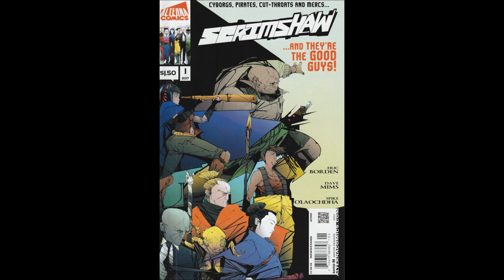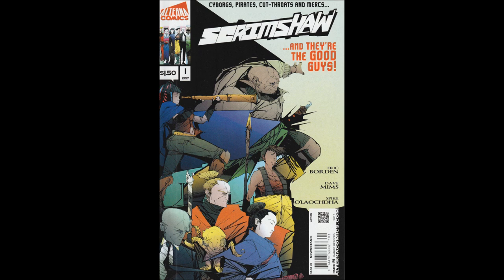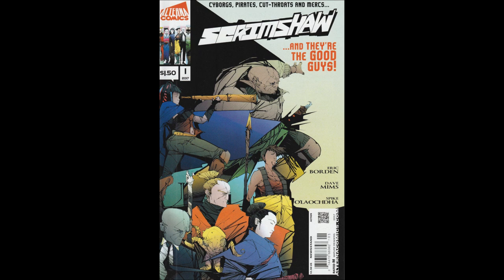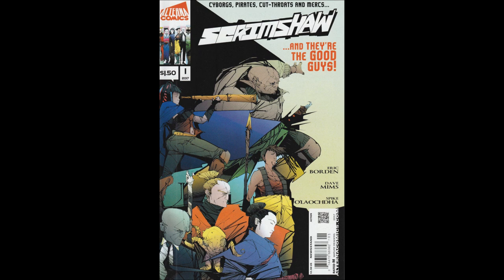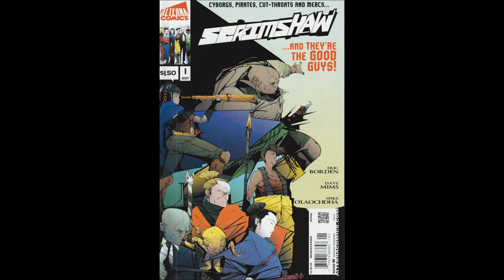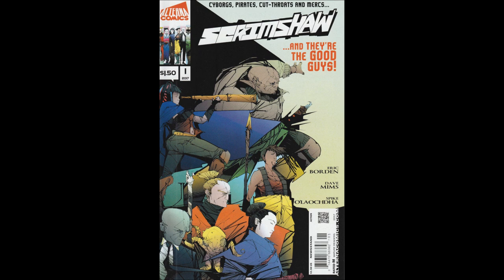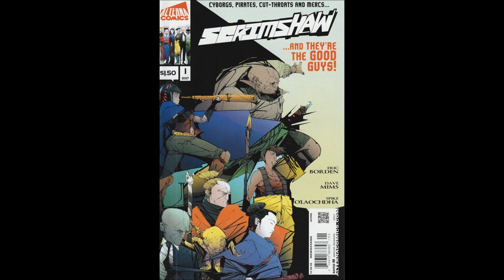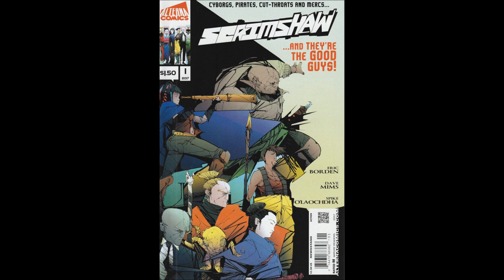Scrimshaw -- Vol. 1, Issue 1 (2017, Alterna Comics)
Scrimshaw is a comic book from Alterna, published in 2017. This is a review of issue 1 to help you decide if it is worth the $1.50 cover price.